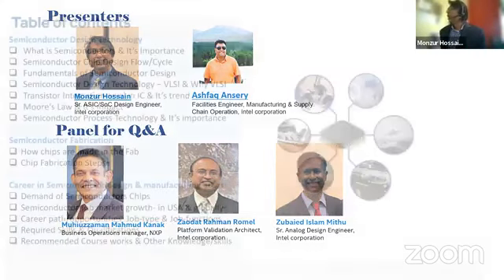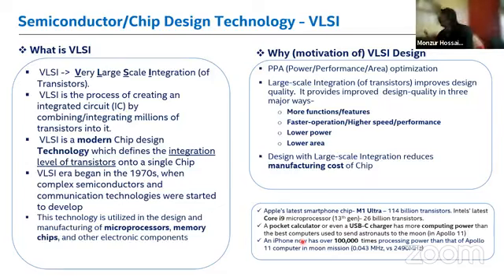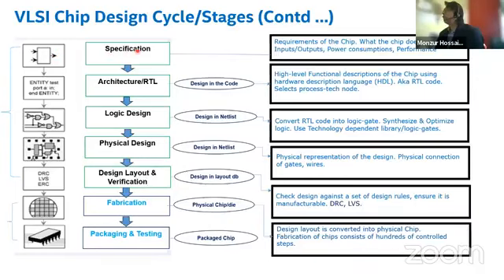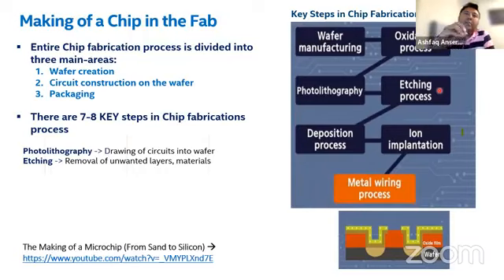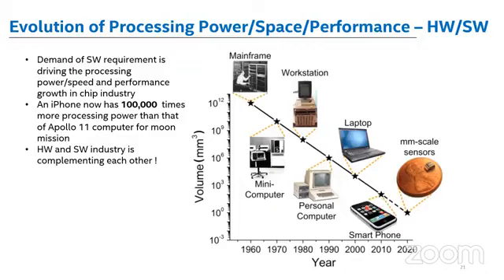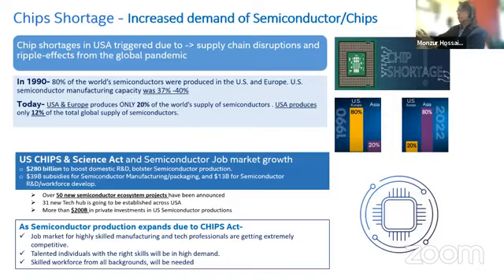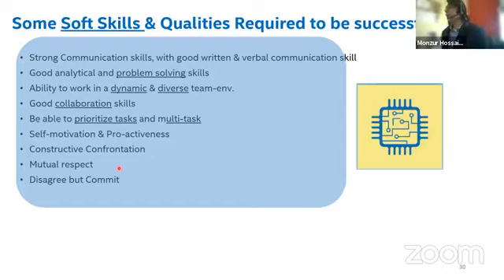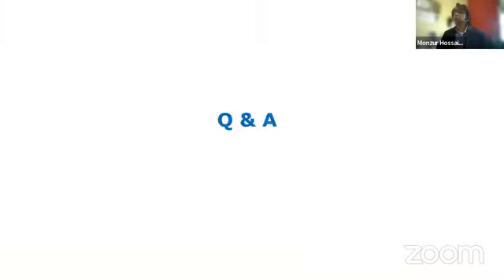An Overview of Semiconductor Chip Design & Fabrication and Career Guidance/Opportunity